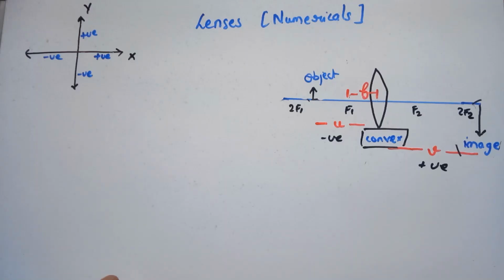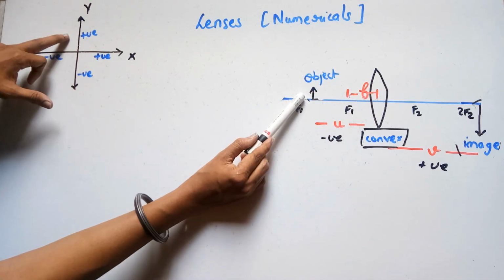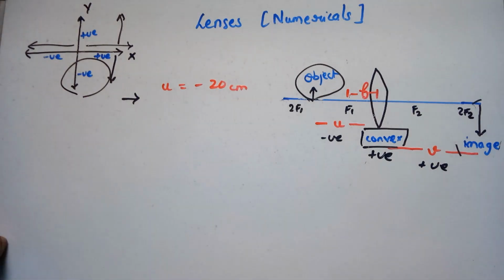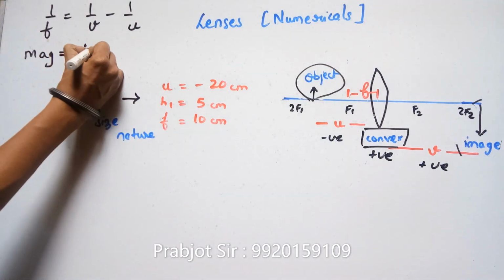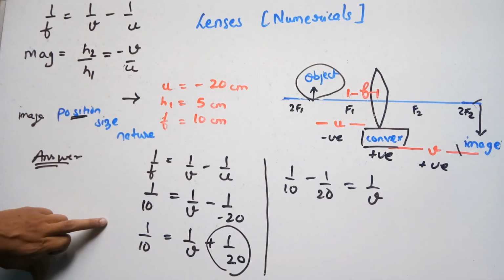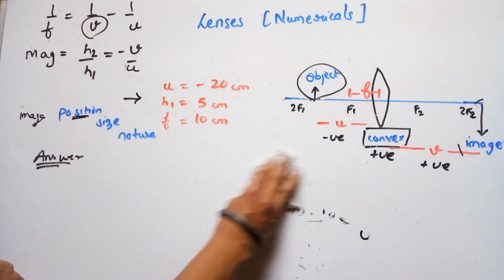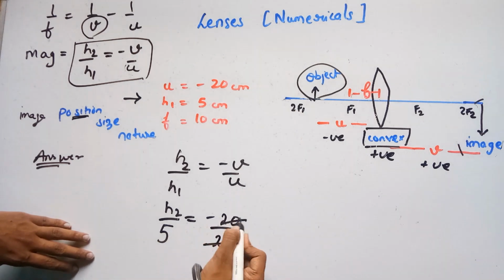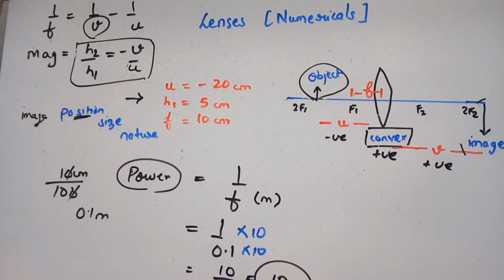LENS CHAPTER RAY DIAGRAM NUMERICAL | CLASS 10 SSC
A quick revision and clearing of Basic Concepts of Lens in short.
Recommended for all standards and Boards.
Also suitable for SSC class X students.